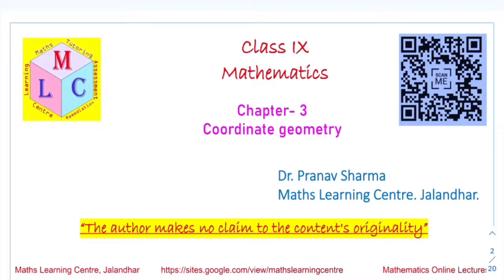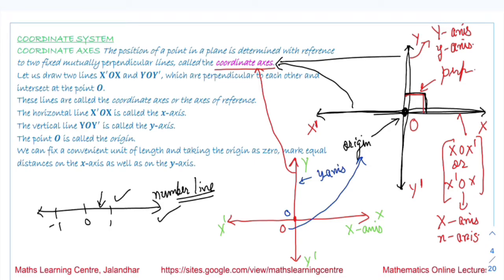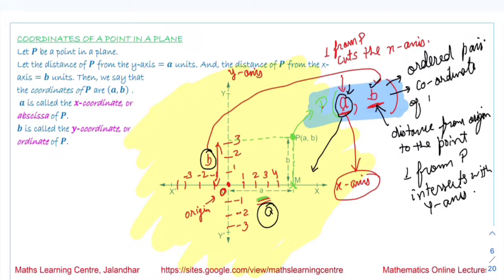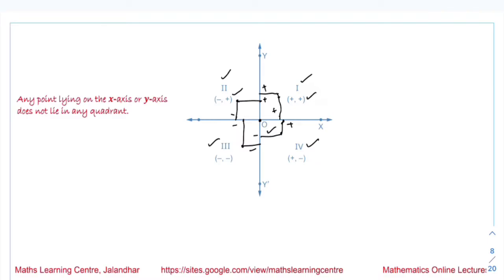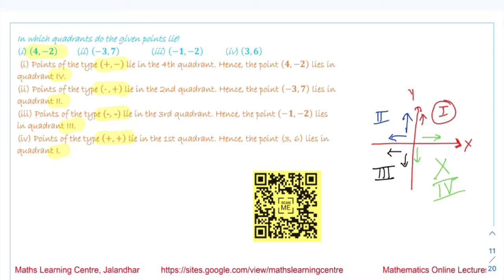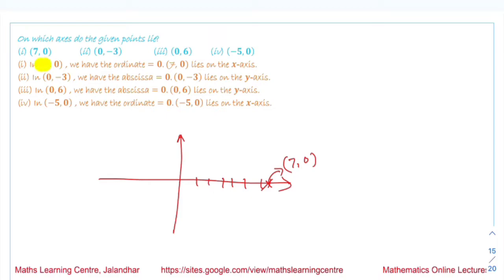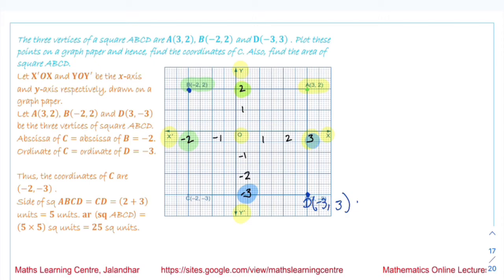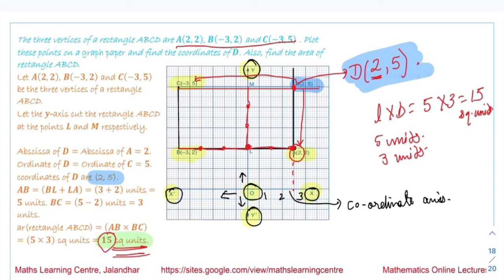Class 9 Chapter 3 Coordinate geometry